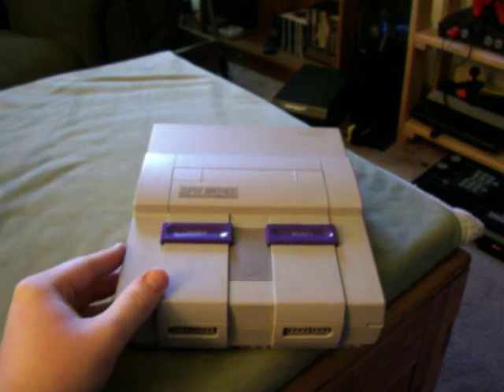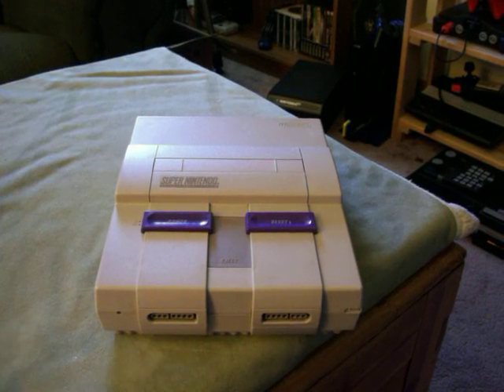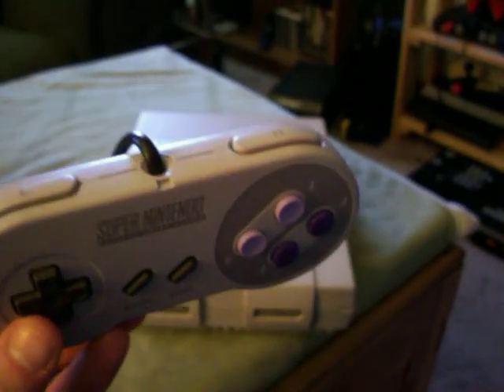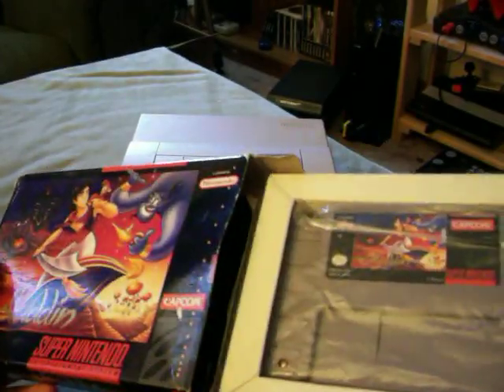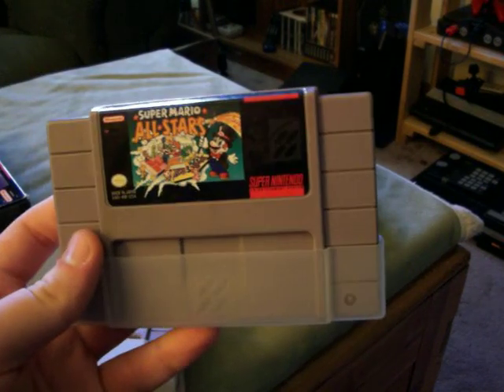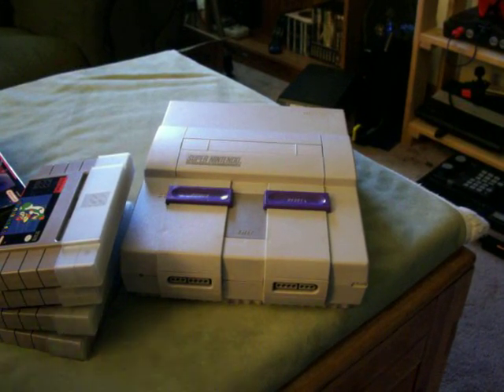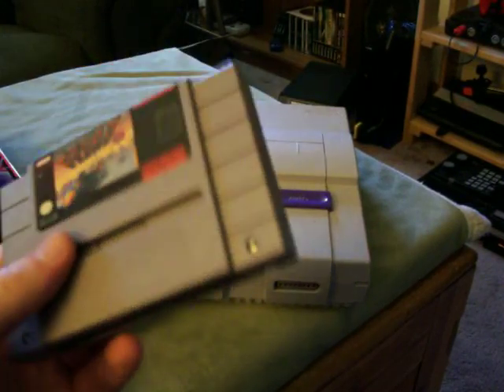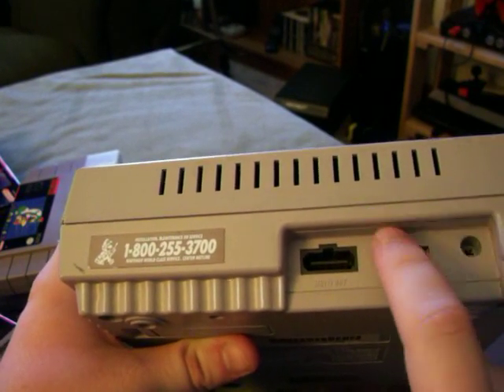Super Nintendo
I take a look at the snes and the games I have for it.